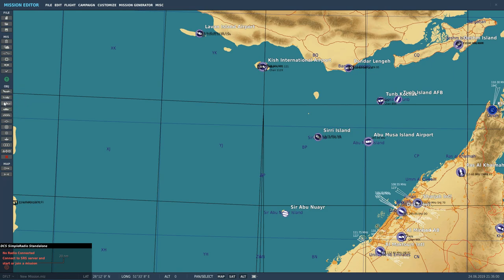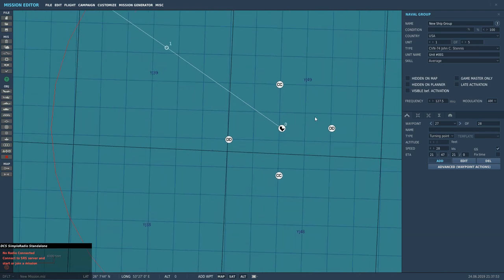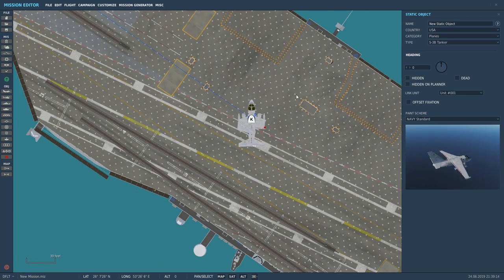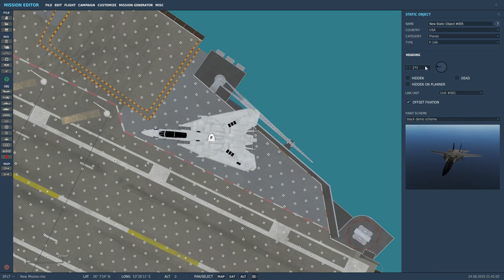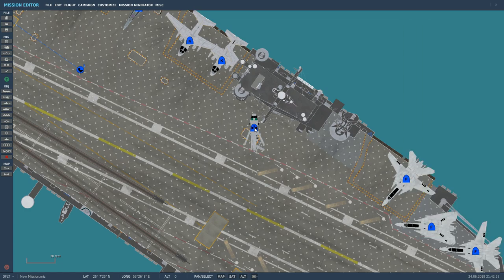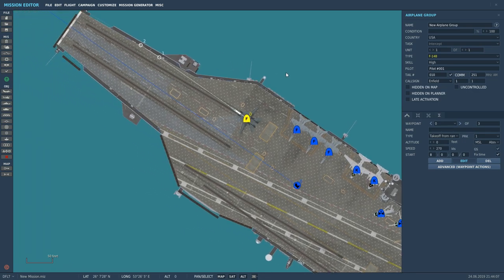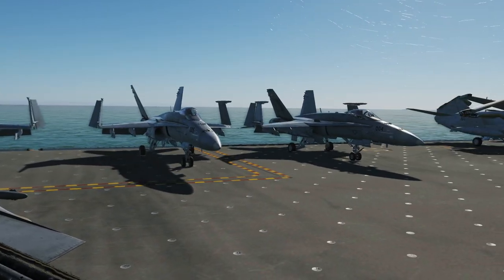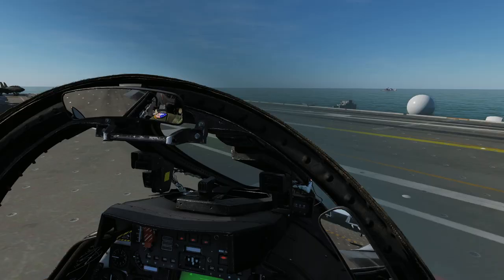[DCS WORLD] How To Create A U.S Carrier Group In Mission Editor (with static units)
Hey everyone, Tutorial video on how to jazz up your carrier and place units on deck, make it look more lively!